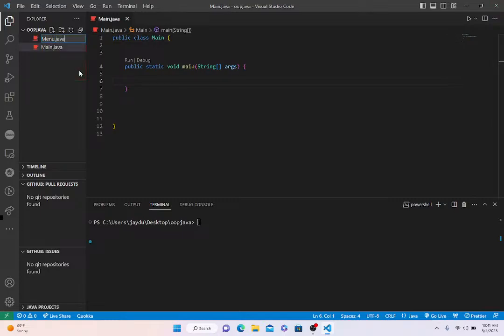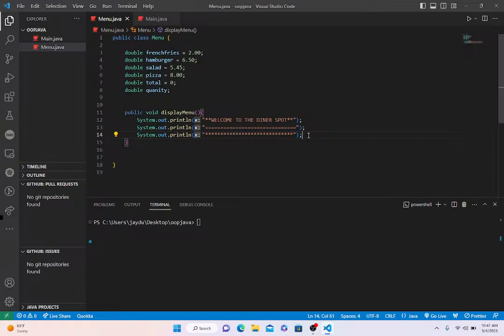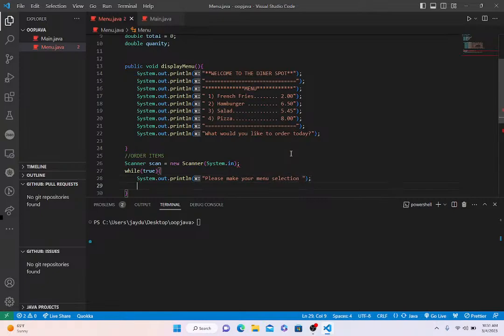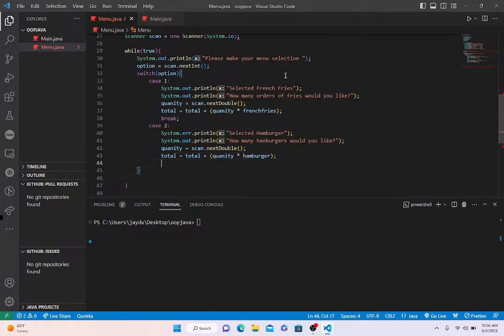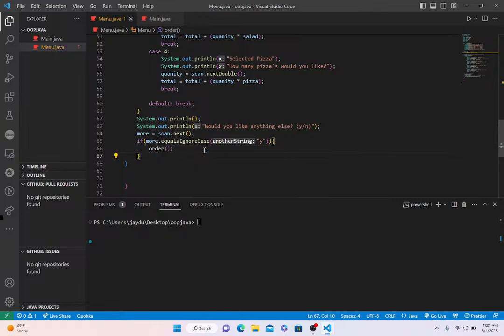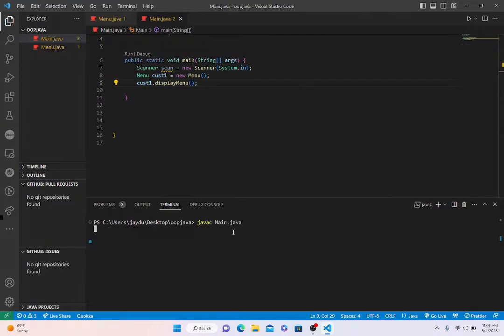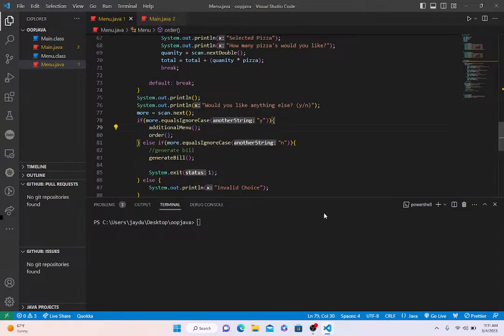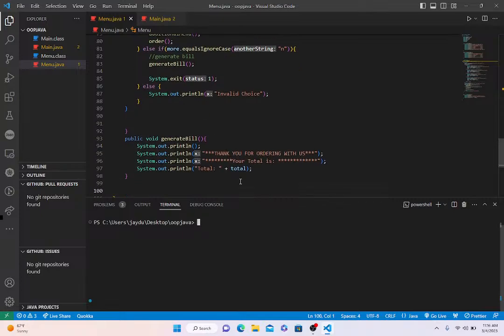java object oriented programming practice | beginner friendly program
beginner java friendly program | school practice java oop